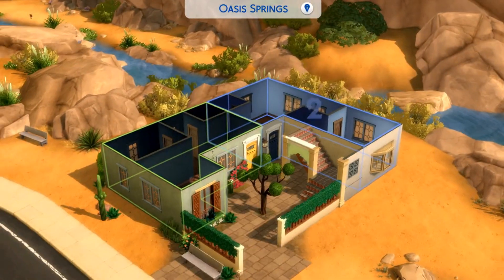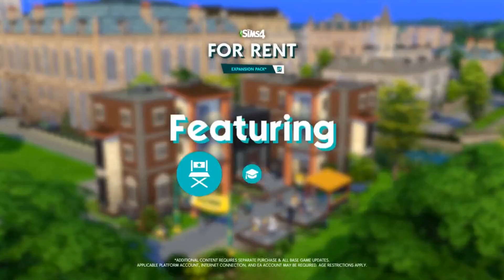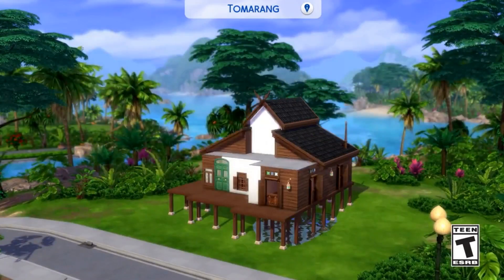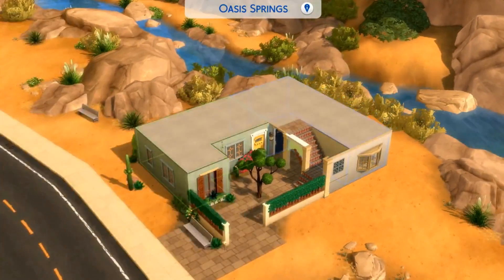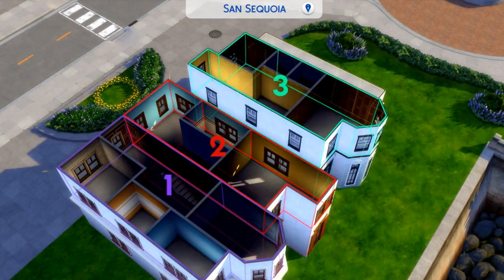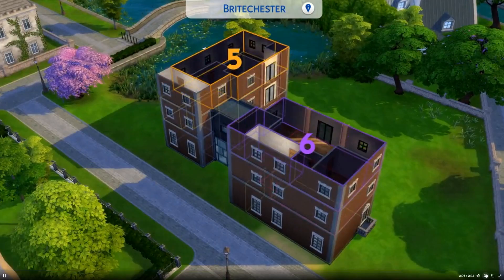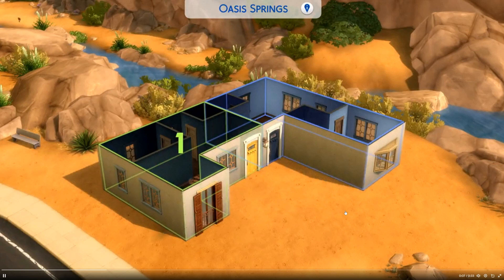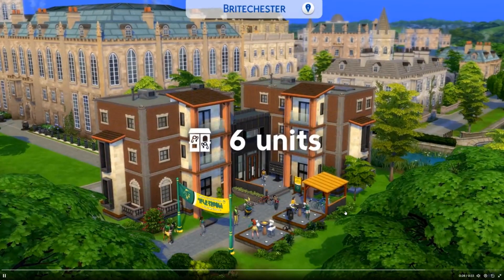6 Max Units on TS4 For Rent EP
We take a look at new information about the number of apartments or rental units you can have in the new upcoming The Sims 4 For Rent expansion pack.